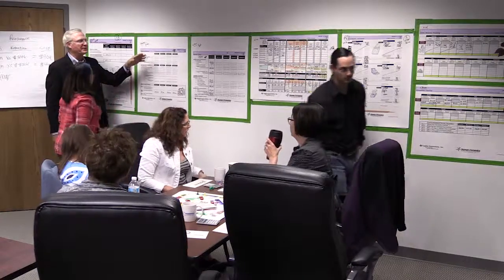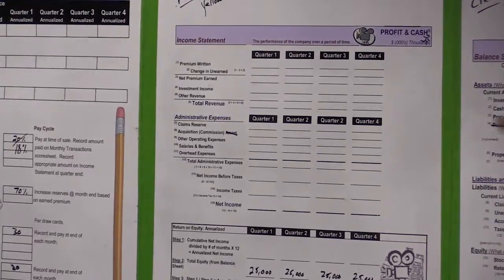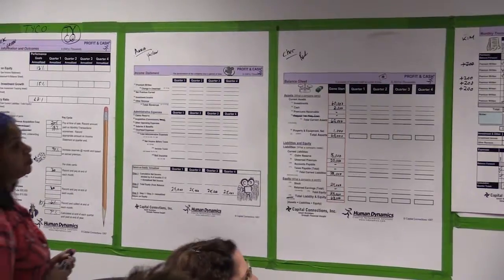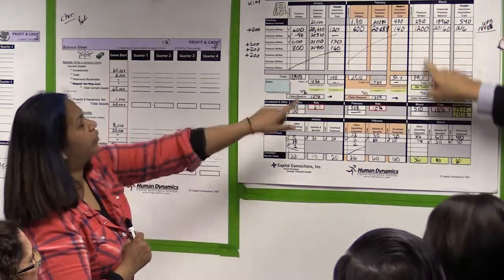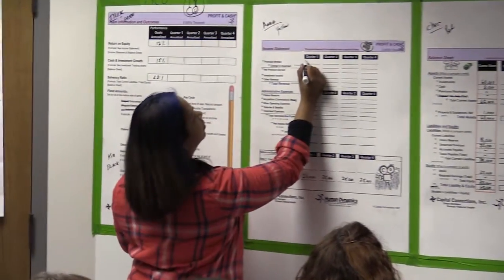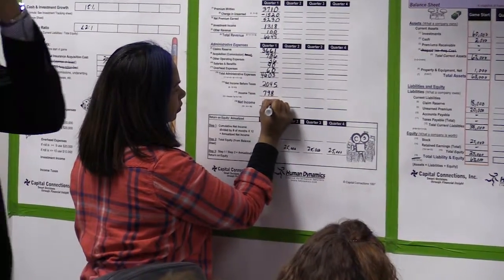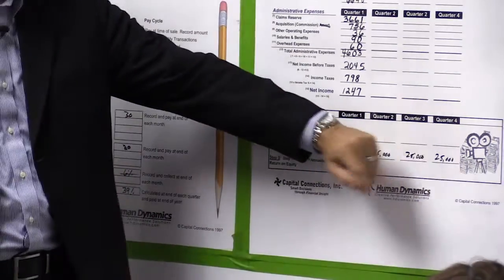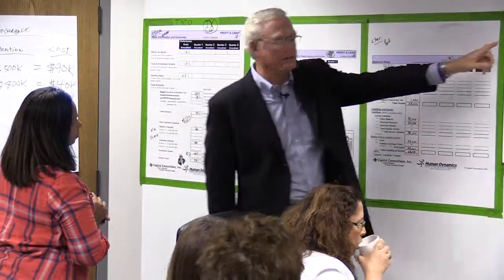Income Statement - IASA